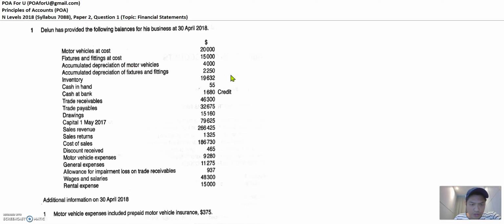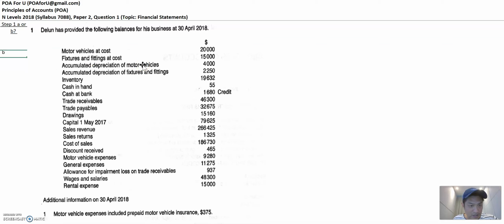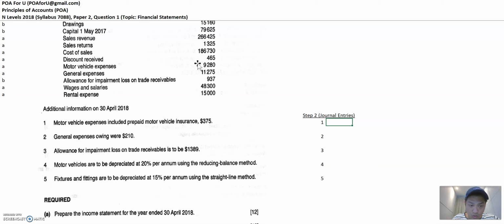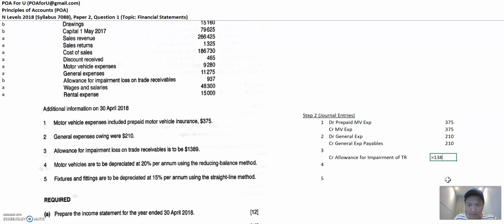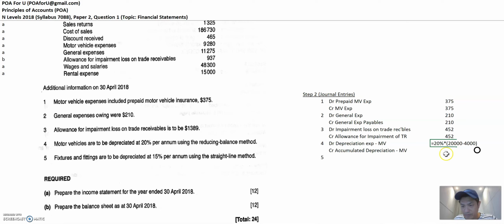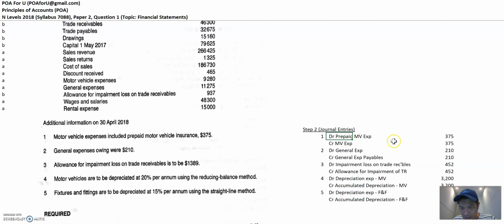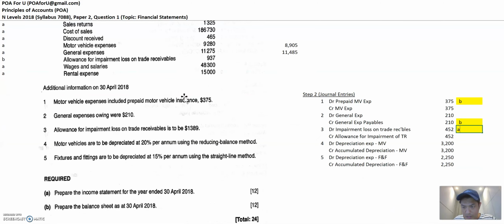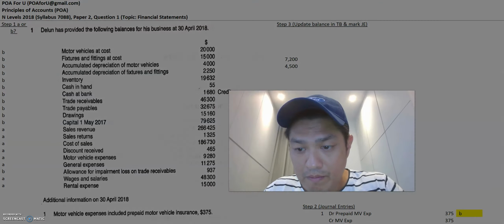N Levels 2018 P2 Q1 POA - Part 1 of 2 (Topic: Financial Statements) - Principles of Accounts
Working solution for Principles of Accounts N Levels 2018, paper 2 question 1 (Topic: Financial Statement)